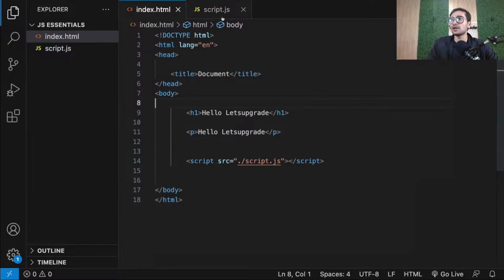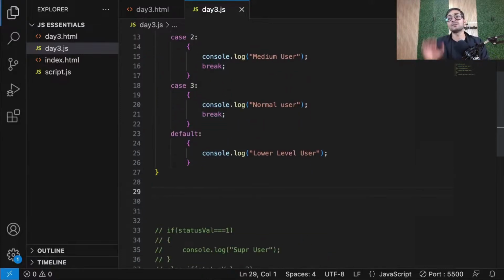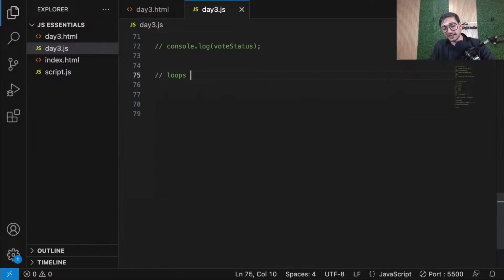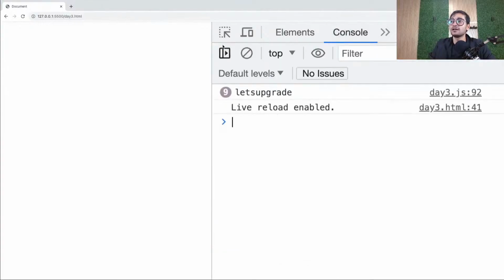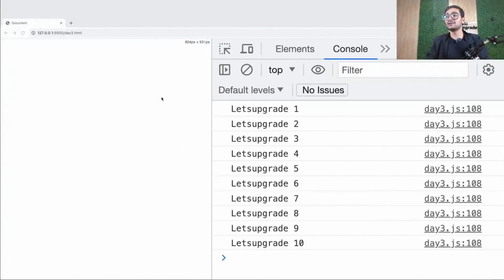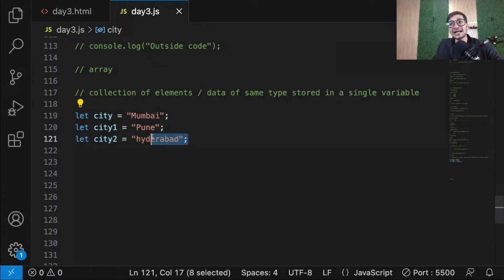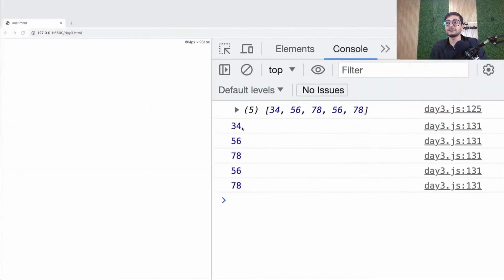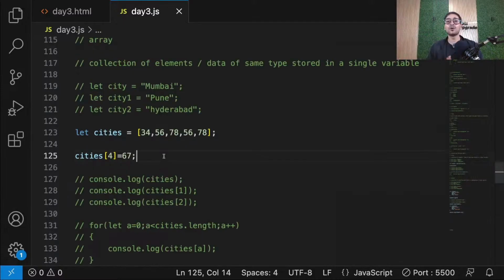Day 3 | Loops, Arrays, Objects & Functions | JavaScript Zero to Hero (5 Days)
JavaScript Zero to Hero (5 Days) in collaboration with the Google Developer Group MAD Mumbai, National Skill Development Corporation, ITM Group of Institutions, and LetsUpgrade🤩

Enroll for our Upcoming Postman API Fundamentals Student Expert Certification (2 Days)